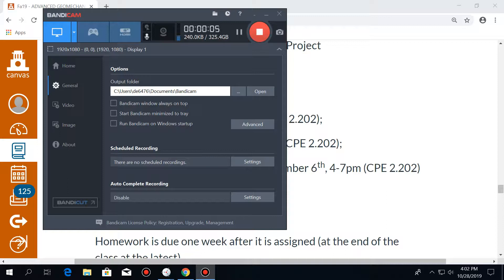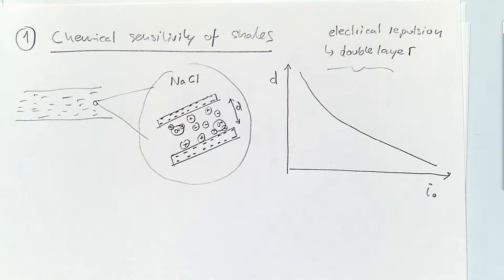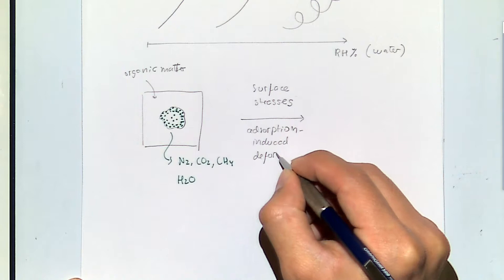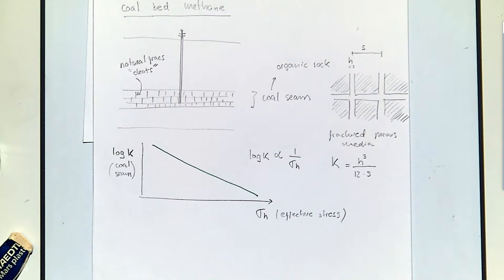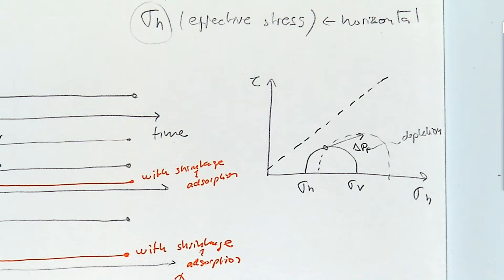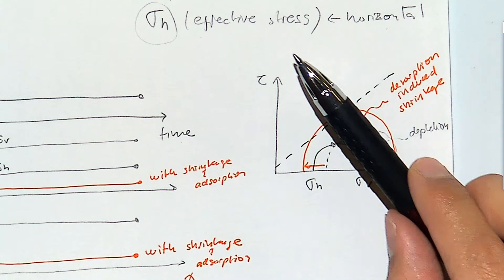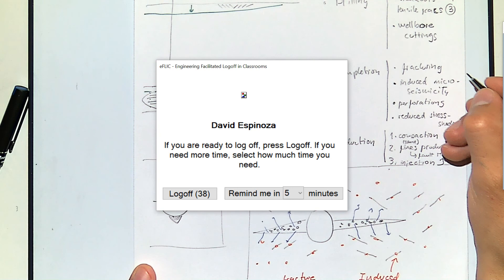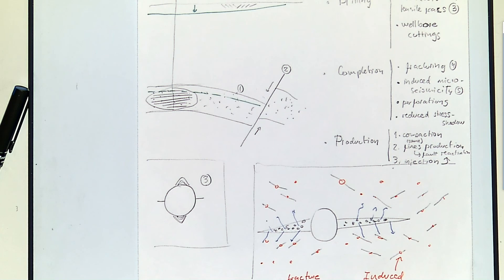L16 Chemo-elasticity and introduction to plasticity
Topics: chemo-elasticity, shale sensitivity to salinity, adsorption-induced deformation, coalbed methane example, plasticity, irrecoverable strains, examples of inelastic strains in petroleum engineering